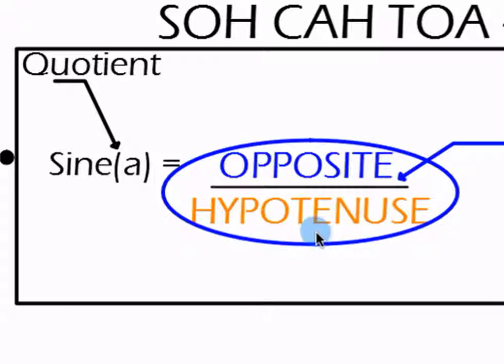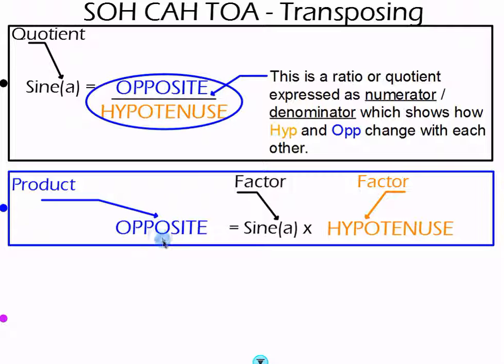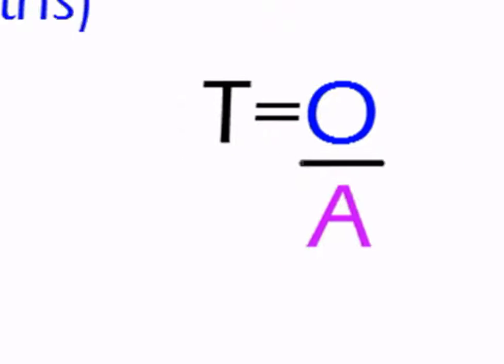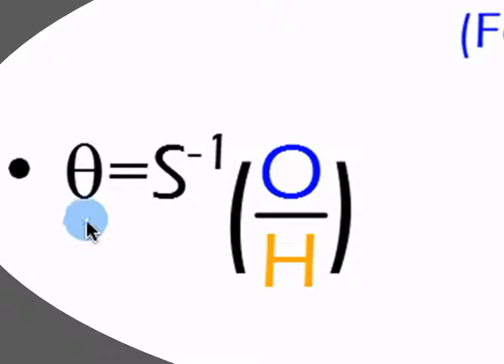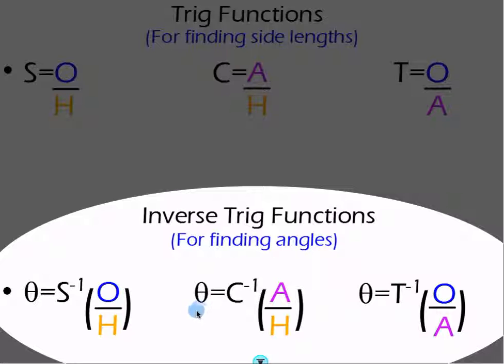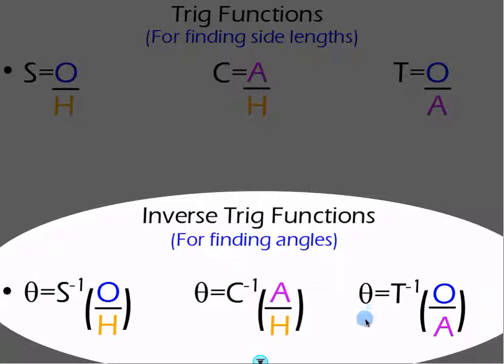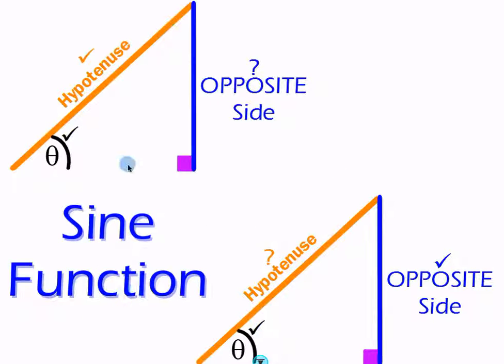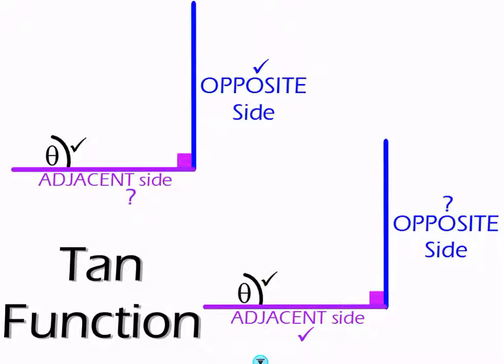Basic Trigonometry for Humans - Sin, Cos, Tan of Right-Angled Triangle Part 3/5 - James Cleves